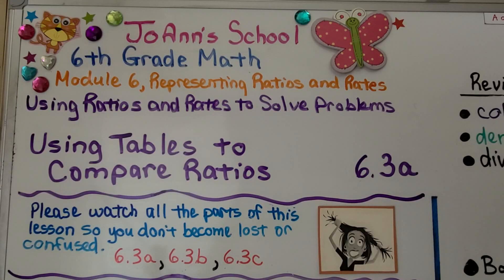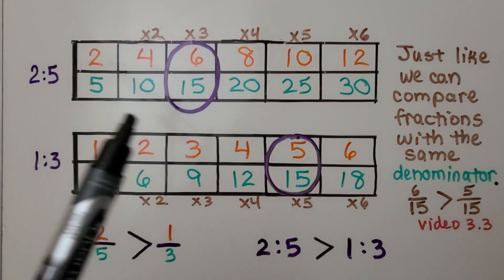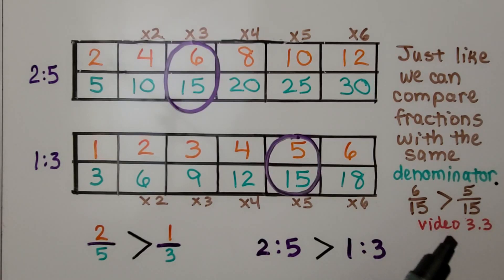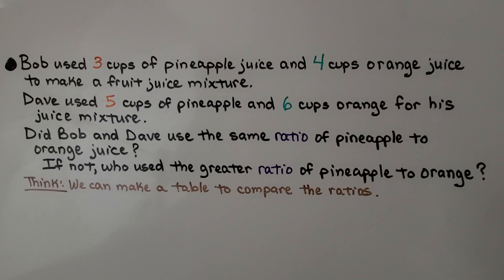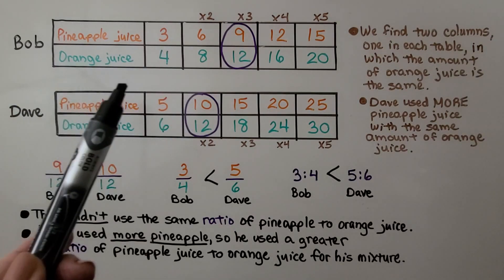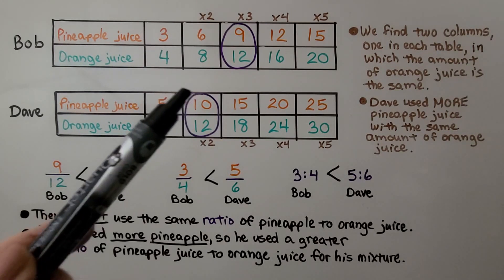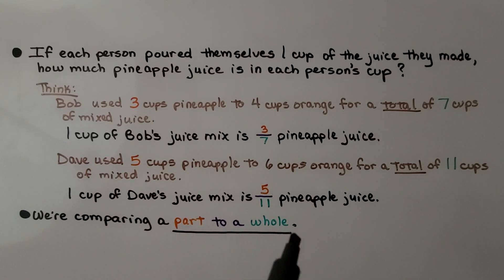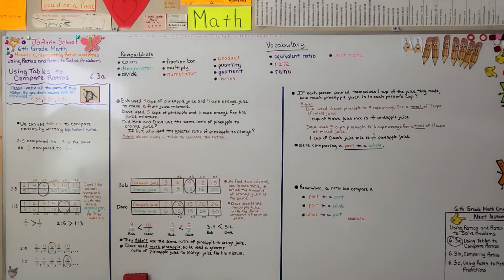6th Grade Math 6.3a, Using Tables to Compare Ratios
We can use tables to compare ratios by writing equivalent ratios. 2:5 compared to 1:3 is the same as comparing 2/5 to 1/3. We make a table for each ratio, find two columns, one in each table, in which the amount of the second term is the same. Then we compare their first terms to find which is less or greater. We compare ratios as a part to a part, and then as a part to a whole.

Textbook to use:
 Language: : English
 Paperback : 632 pages
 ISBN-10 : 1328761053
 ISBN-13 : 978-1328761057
 Item Weight : 3.26 pounds
 Dimensions : 8.5 x 1.4 x 10.8 inches